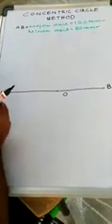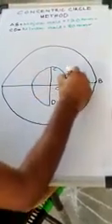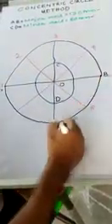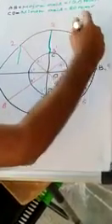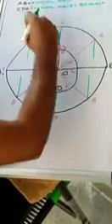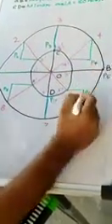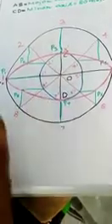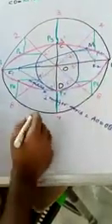Ellipse by using Concentric circles method Conics